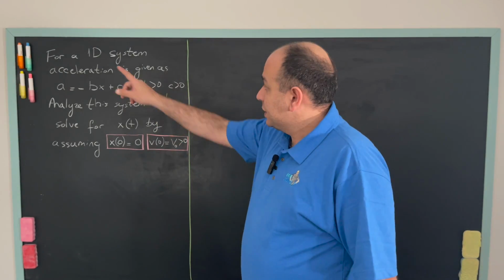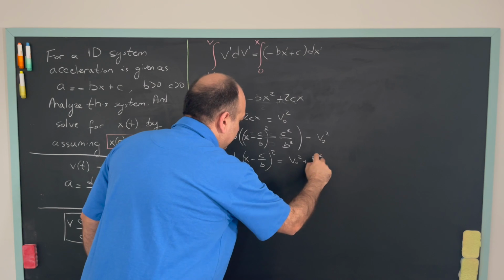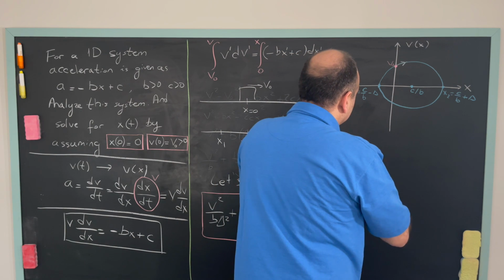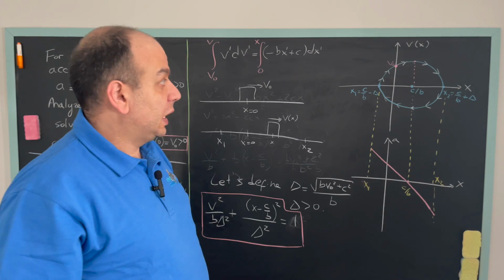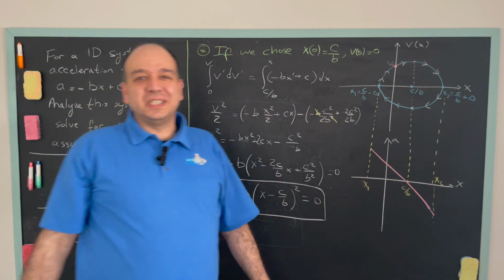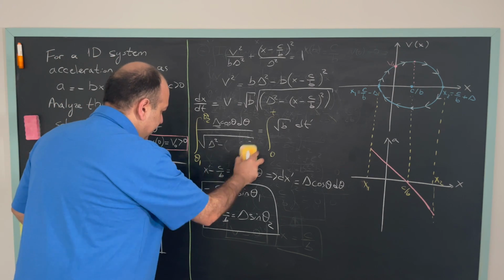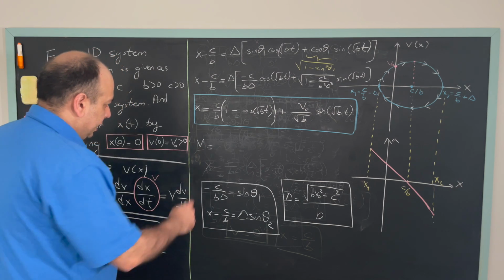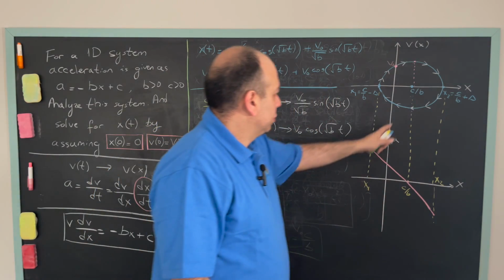Phase Diagrams in 1D Kinematics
The kinematics equations of motion for a one dimension physical system is simply written in terms of the time derivatives of the position. Then, using integral calculus the time dependence of the position can be solved. However, in certain cases, the acceleration of a system may be given as a function of position. In this case, the phase diagrams which present the relation between velocity and position turn out to be quite useful to analyze the motion of the system. A huge amount of information can actually be drawn out of phase diagrams without solving the time dependence of the position. General characteristics of the motion of the system can also be deduced from the phase diagrams.

In this video, Arif solves a one dimensional kinematics problem by introducing the phase diagram concept.